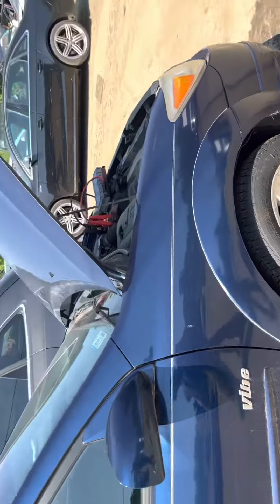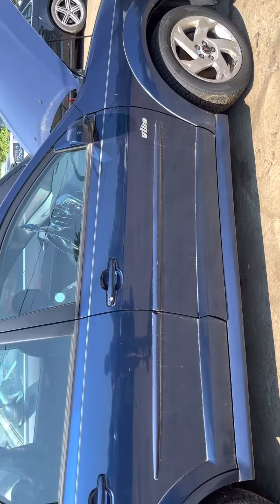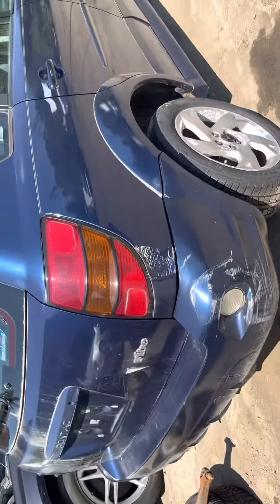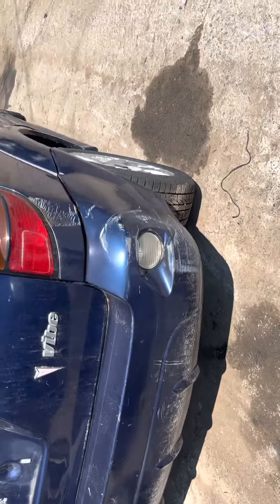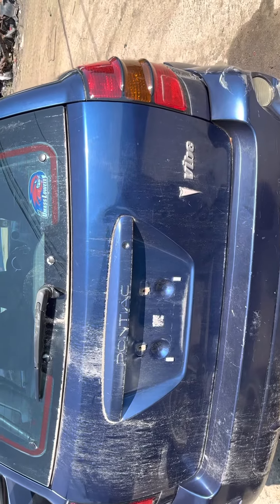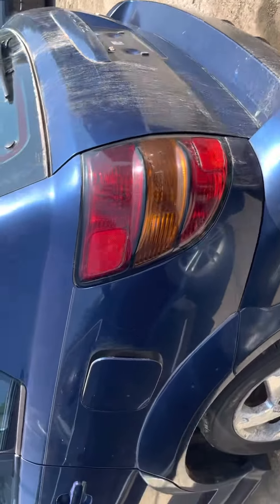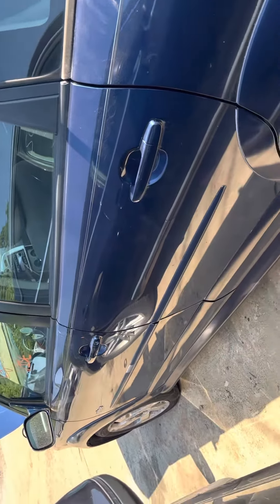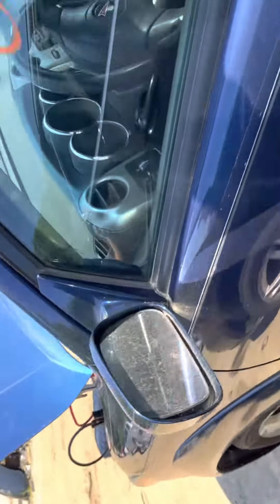Az1344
2008 vibe